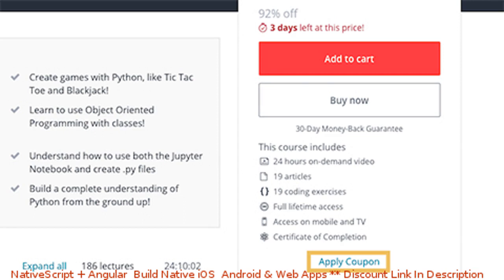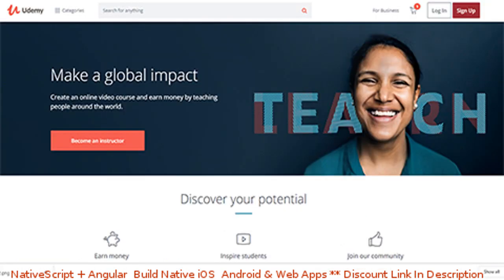NativeScript + Angular: Build Native iOS, Android & Web Apps coupon - udemy discount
NativeScript + Angular: Build Native iOS, Android & Web Apps discount

Price: $109.99

Use one Angular + NativeScript codebase to build native iOS, Android and web apps and learn NativeScript from scratch.